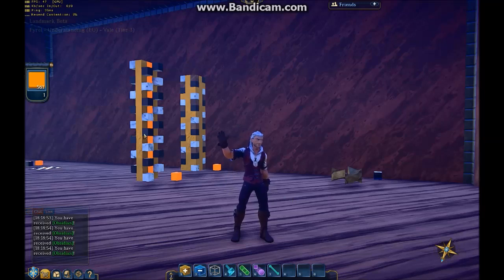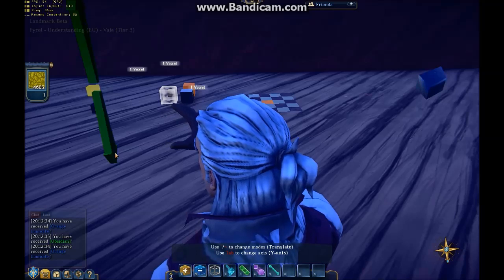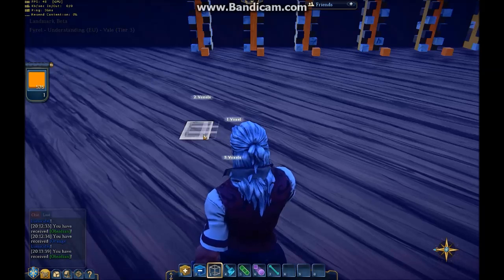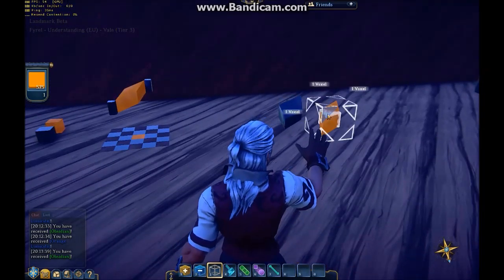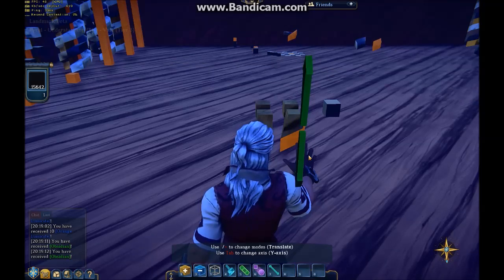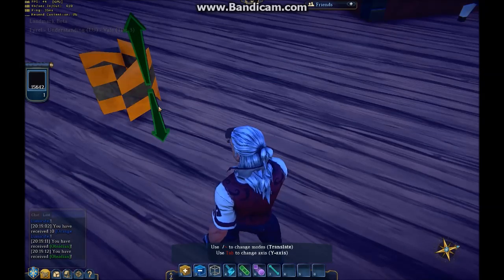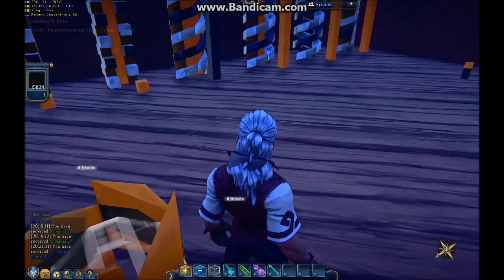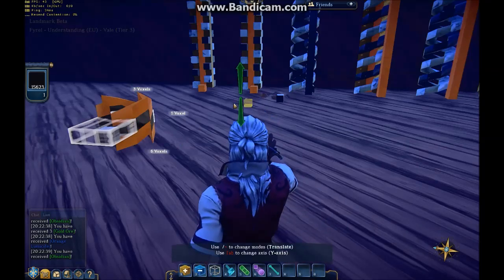Spiral Cutters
Demo of construction templates to cut spirals.

Cuts off at the end unfortunately but shows the details.